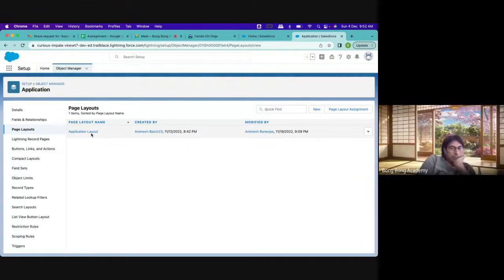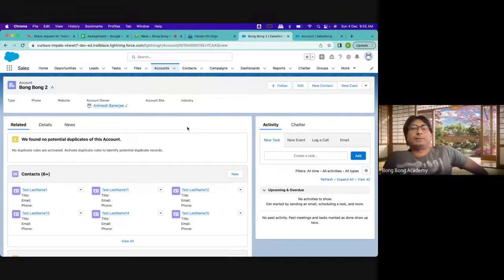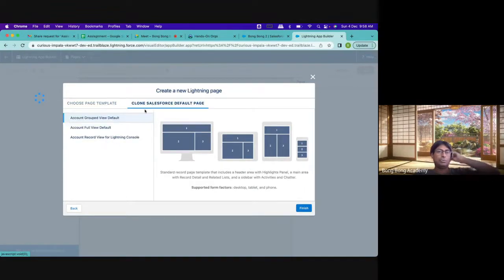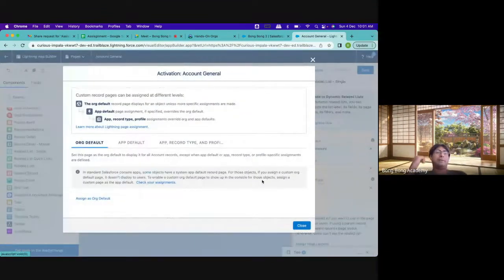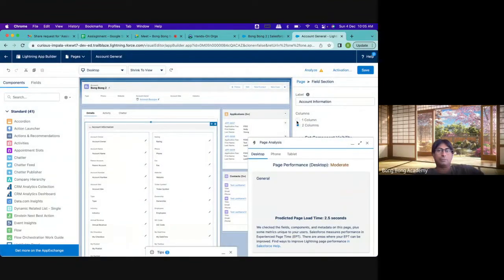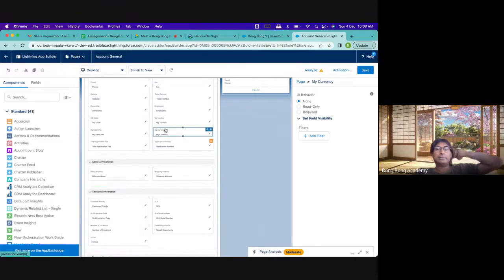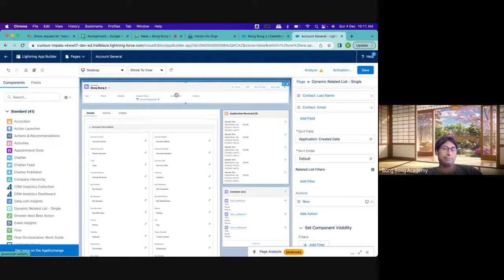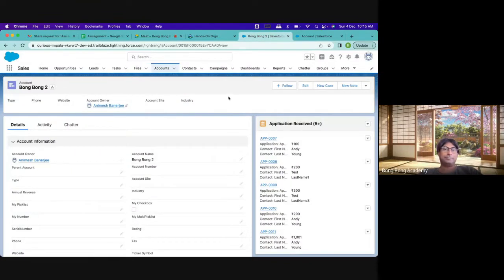Salesforce Admin | Lightning Page | Batch 23 | Session 5